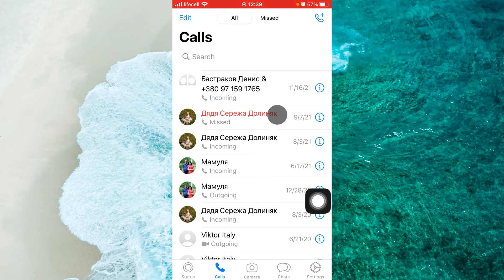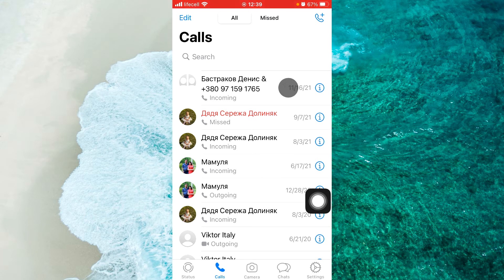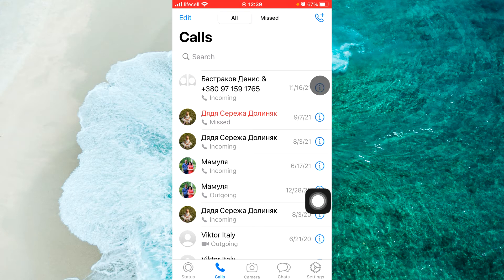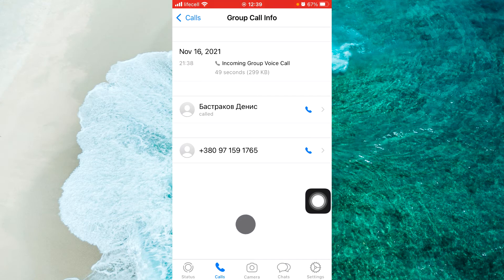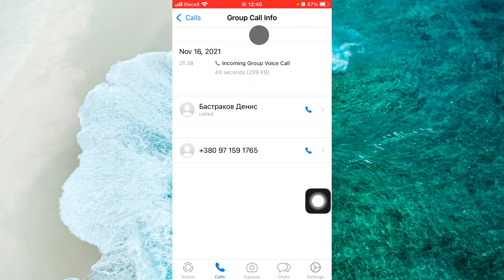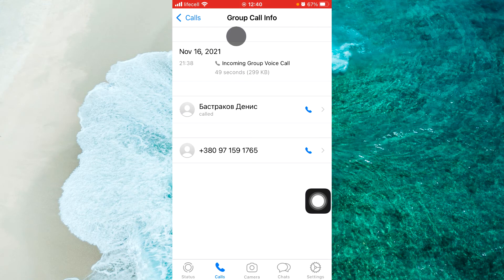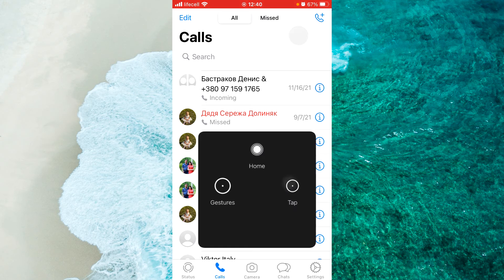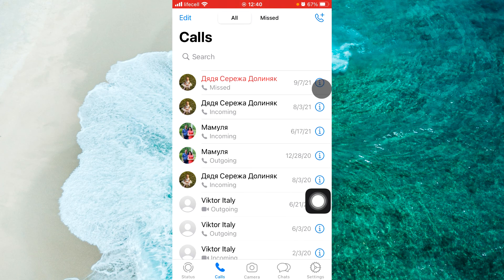How to Check/View Duration of previous WhatsApp Calls (2022) | WhatsApp Calls History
Today we are talking about How to check / view the duration of previous WhatsApp calls and how you can do it from any mobile device.